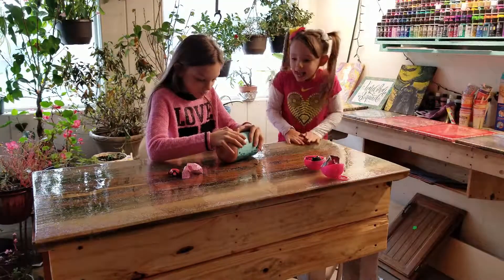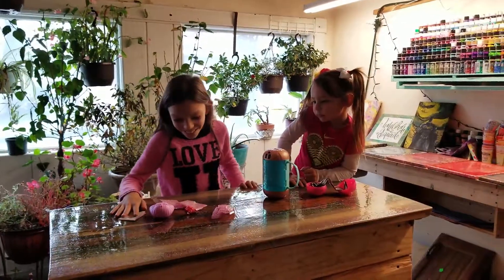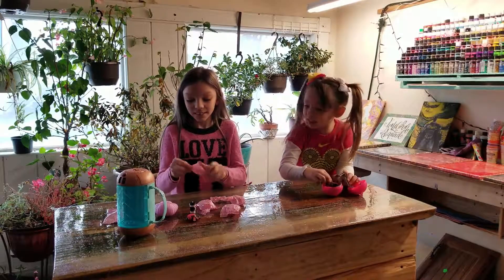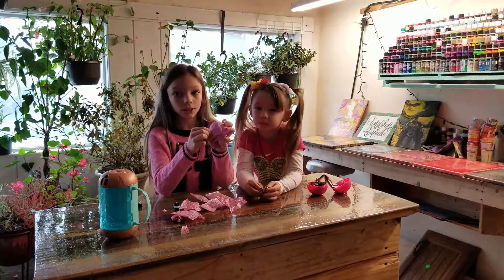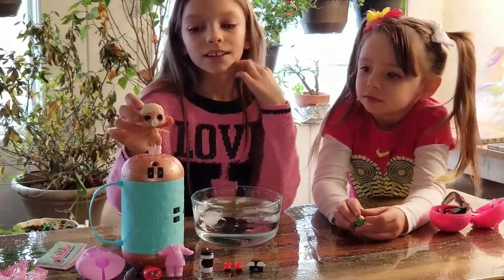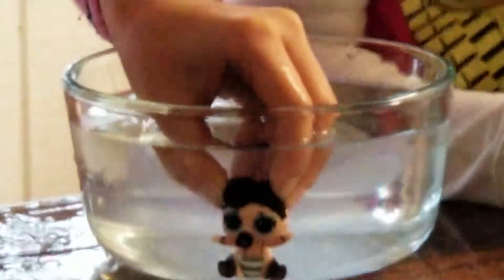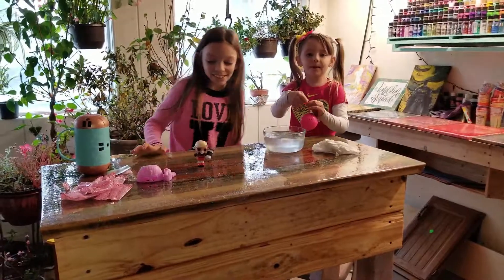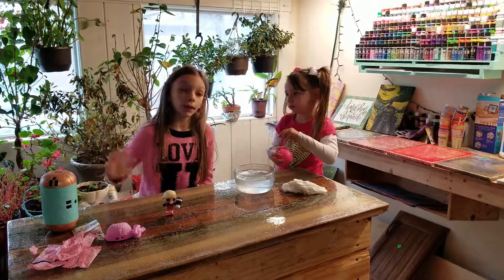LoL Surprise Unboxing UnderWraps Series #1 Toys Kids TV Fun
Watch AEva Unboxing her lol Surprise Under Wraps Series 1 doll! She is a little upset as her lil sister unwrapped the plastic layers. Now she has to figure out the keys to open up the chamber without a key for guidence. So pull up a chair and grab some snacks and have fun with us. Which ones do you guys have? We would love to hear from you all! Leave it in the comments!!! Hope you like our videos and enjoy watching them. Thanks so much for stopping by and experiencing some of our precious memories and hobbies with us! Much love and HAPPY WATCHING!! XOXO